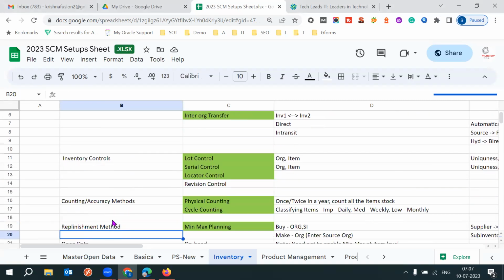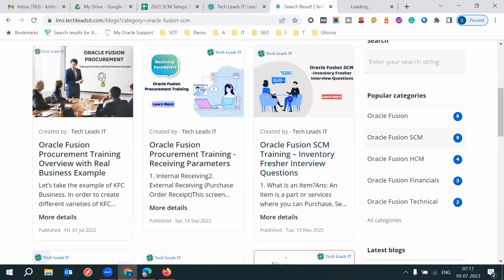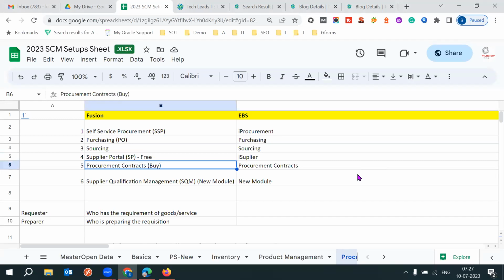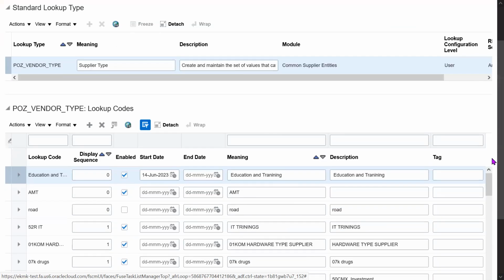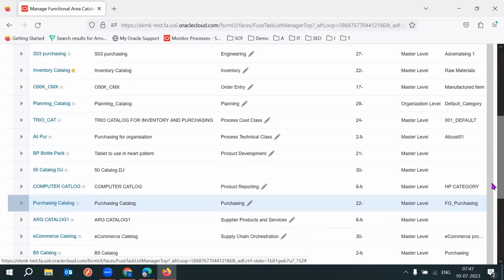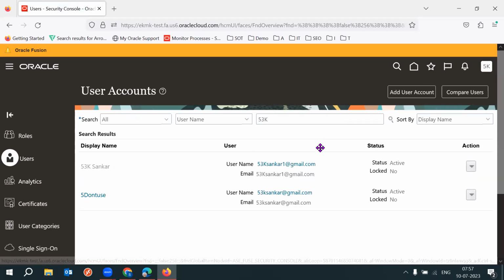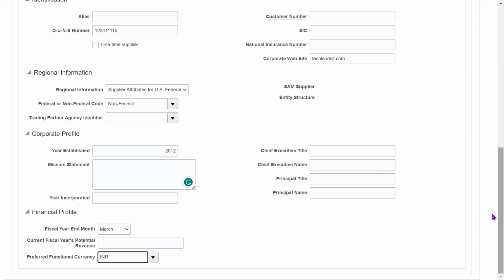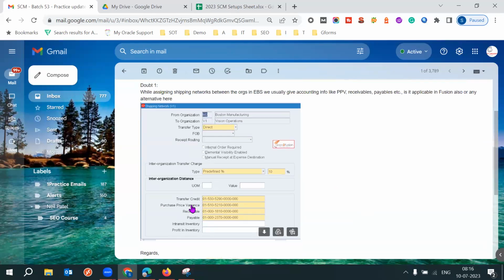PRC 01 Fusion SCM procurement modules overview supplier num seq,products, roles, supplier creation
procuremen modules overview supplier numbering sequence, type, tax org, products, roles and supplier creation